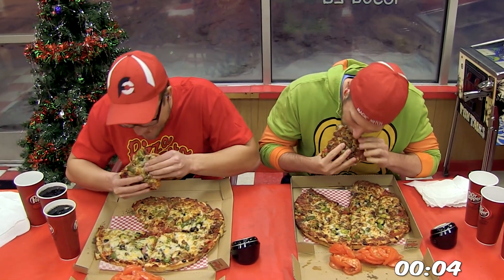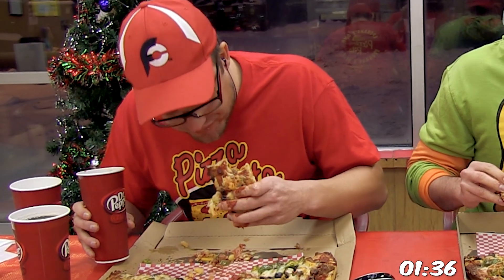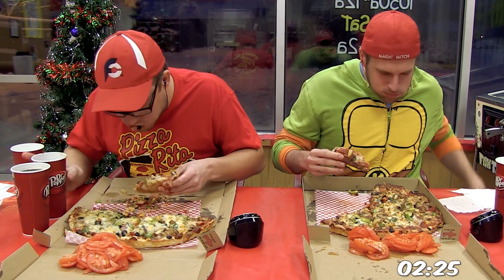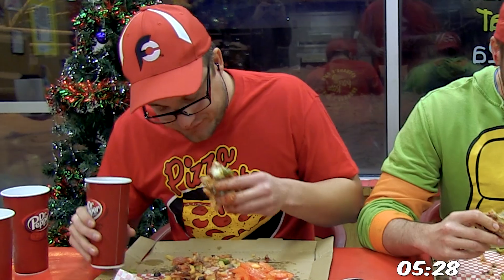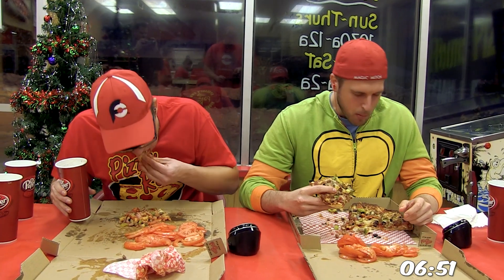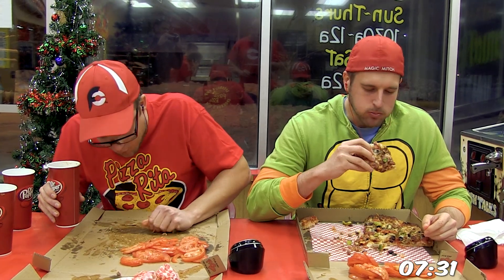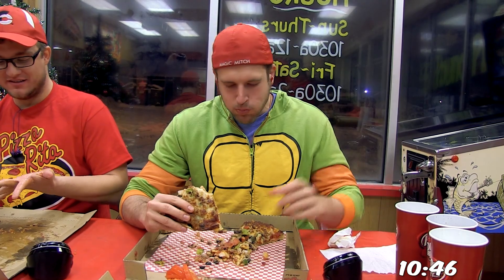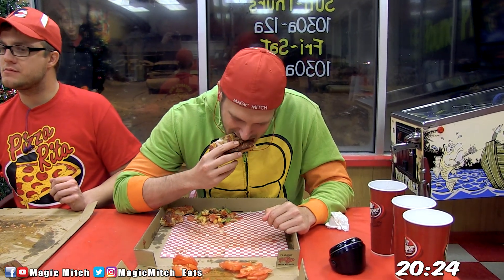11 Topping Pizza EAT OFF COMPETITION (Challenging My Rival!)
Another EAT OFF COMPETITION between myself and my eating rival, "Eager Ethan." This time we are at Pizza Rita to see who can finish this 11 toppings pizza first!

📍 Location - Spokane, Washington

🌟 Pizza Rita’s 5lb Pizza Challenge  🌟
-  11 toppings total!
- Meat Toppings - pepperoni, Italian sausage, sliced ham, bacon pieces, and ground beef
- Vegetable toppings - onions, mushrooms, olives, green peppers, pineapple, and sliced tomatoes
- Substitutions can be made, but the total weight of the pizza will be 5 lbs

🌟 Rewards for completing this pizza challenge 🌟
*Meal costs $26 upfront
- $50 in “Rita bucks” 💰
- Progressive jackpot (increases by $10 for every failed attempt)
- Free t-shirt 👕

I'm Magic Mitch, The Food Adventurer! I embark on epic eating adventures and battle various food challenge monstrosities all over the world!  I also review these challenges in terms of the set up (rules, prizes, etc) and taste! I also discuss the strategy I used against these beastly portions of food!